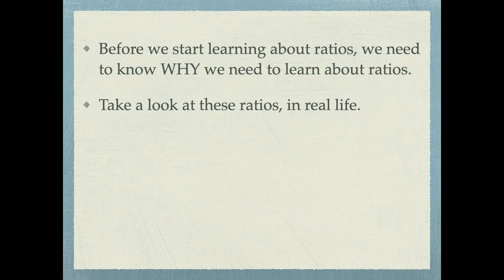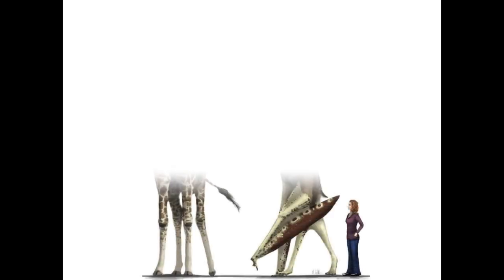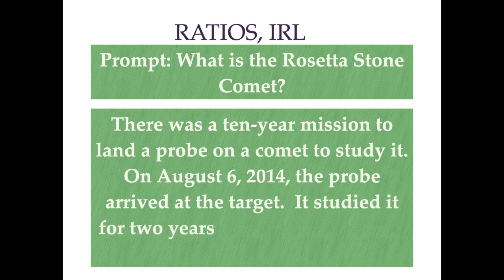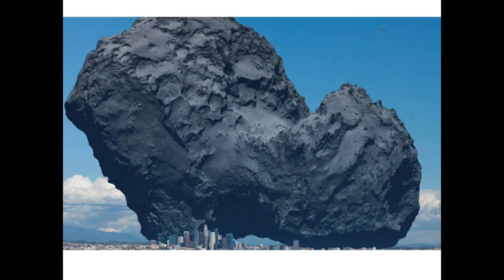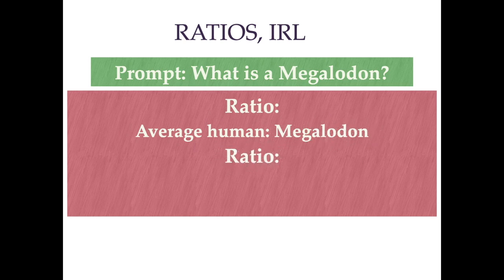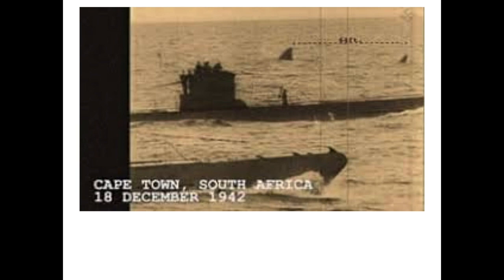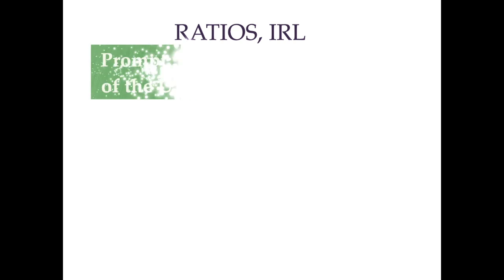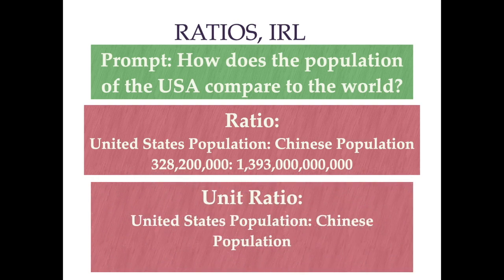What are Ratios? Ratios IRL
In this video, we see quetzalcoatlus, megalodon, the Rosetta stone comet and other times where ratios are really mind blowing.   This is an introduction video before I start all the lessons from Illustrative math, unit two, for sixth grade.